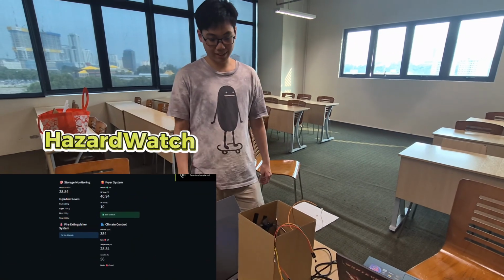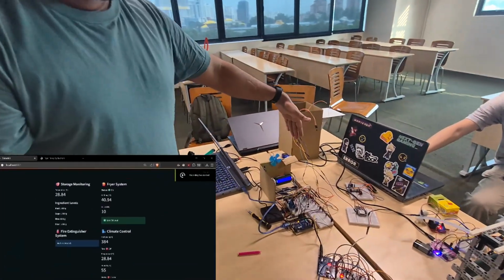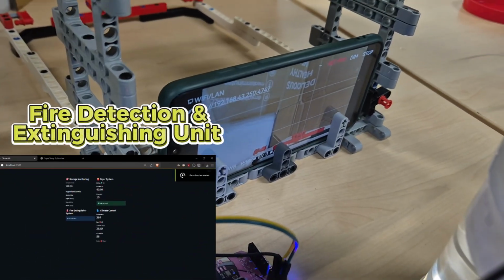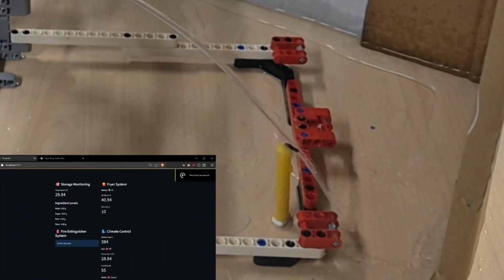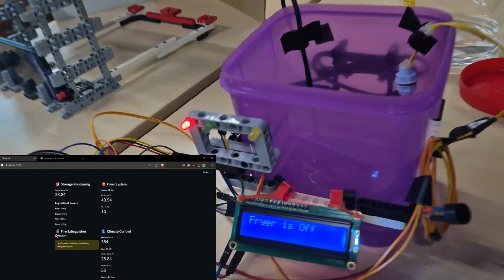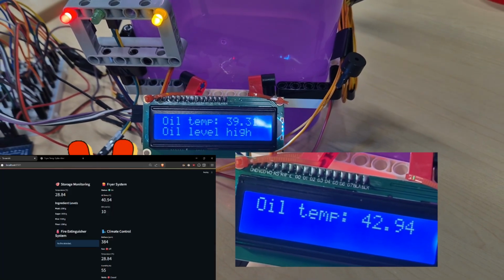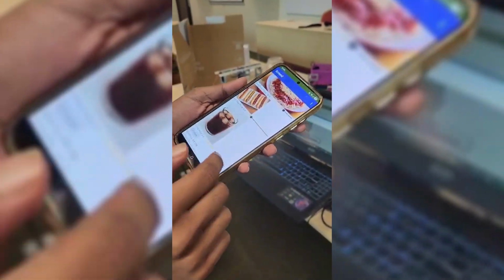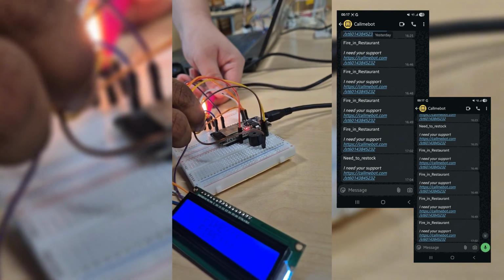Smart Restaurant by Twisting Tiger and Co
Twisting Tiger and Co presents "Smart Restaurant"